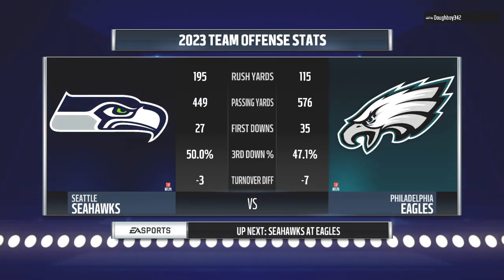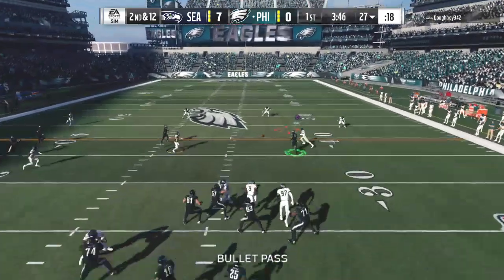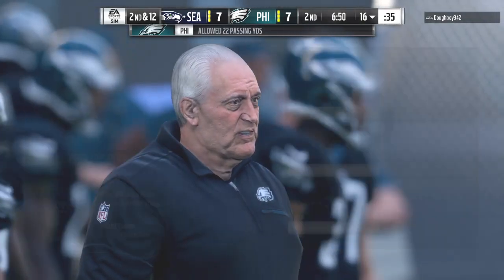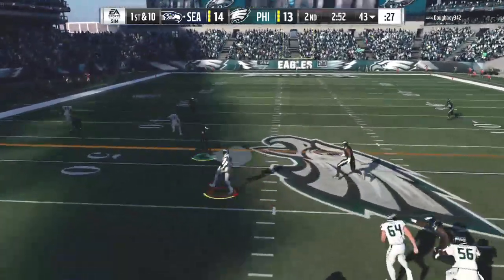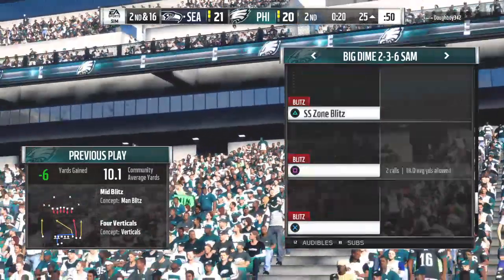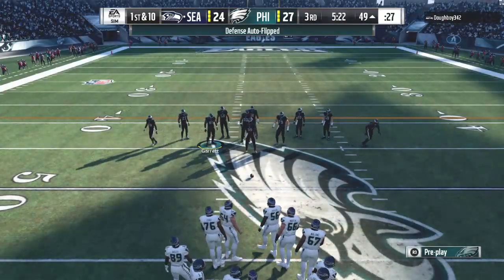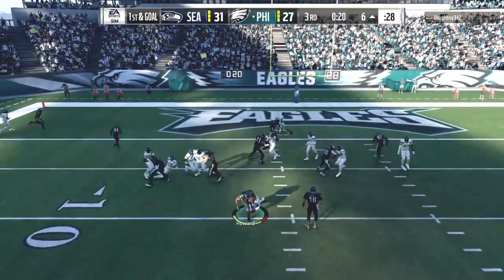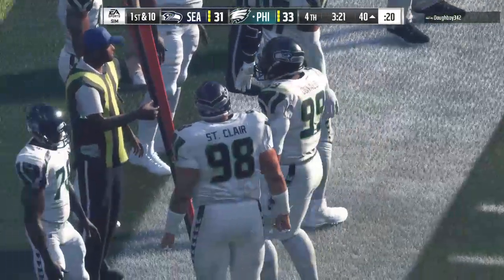RML Eagles vs Seahawks